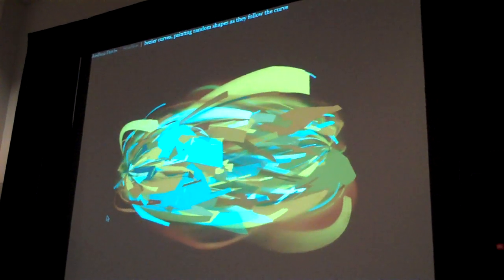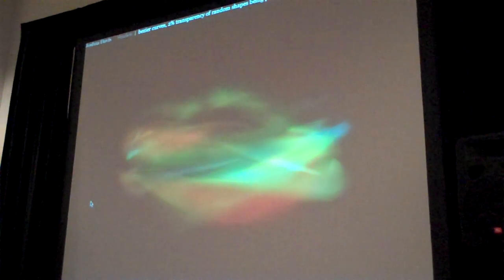Joshua Davis - Adobe Max 2009